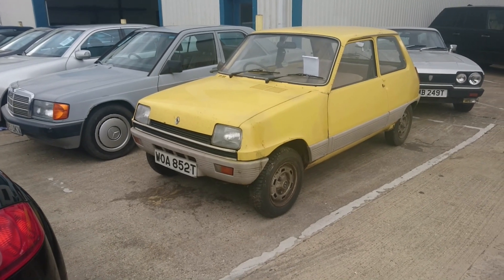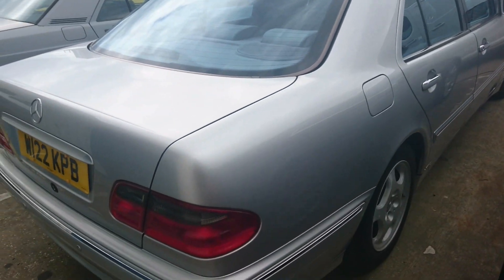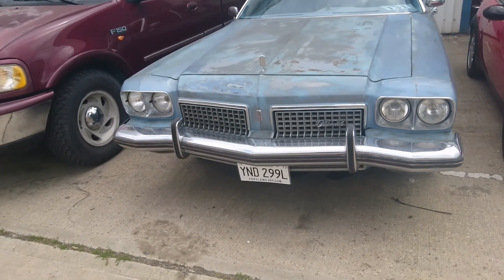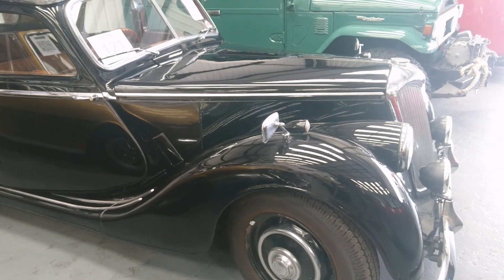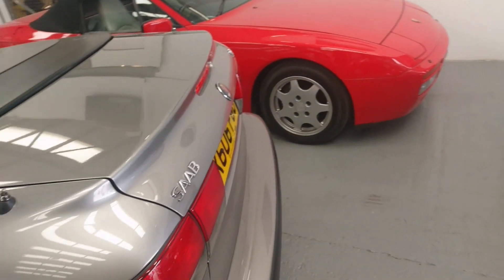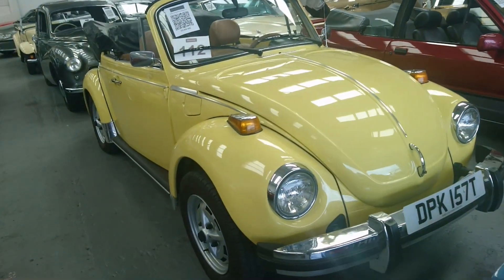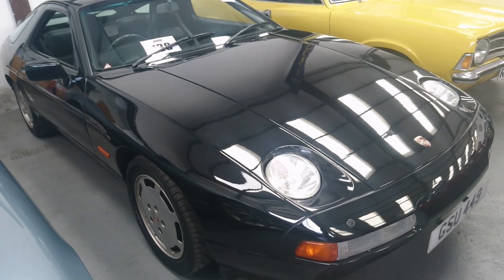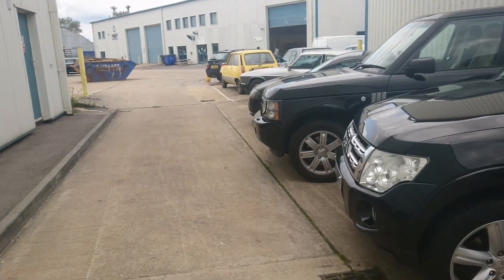A Slightly Shambolic Shuffle Around Barons Classic Car Auctions' July 2023 Sale Preview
The Slightly Shambolic Shuffles are back! This time, we are at the July 2023 Barons Classic Car Auction Sale Preview at Marchwood near Southampton. Be prepared for a Renault 5 and a Reliant Scimitar with no reserve, more Jaguar XJS delights (complete with beige leather interior), a clone of the Mercedes from the Lot 76 Cars channel and generally very little of any consequence at all. Nothing untoward, then!